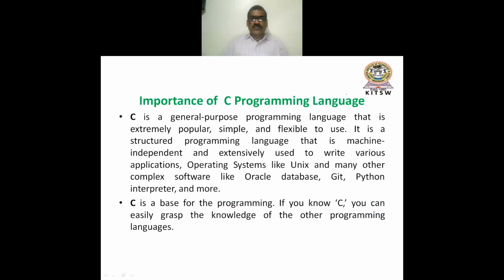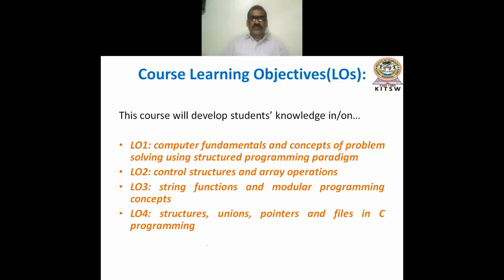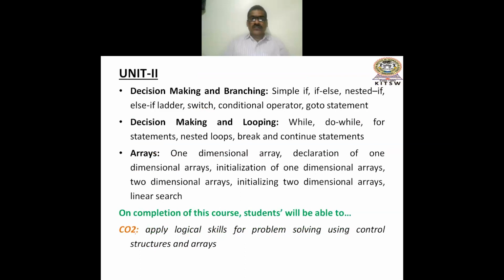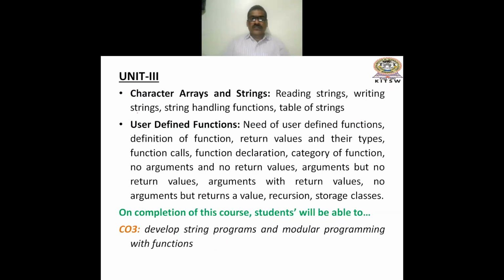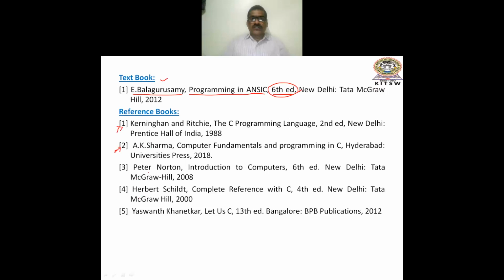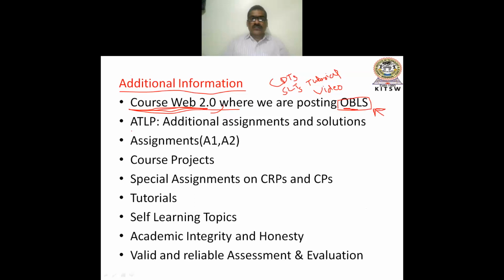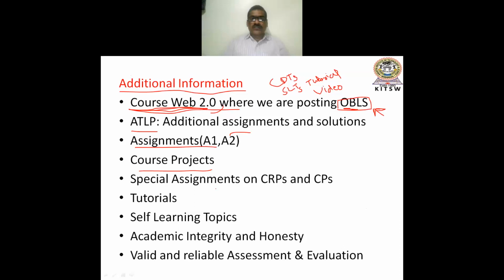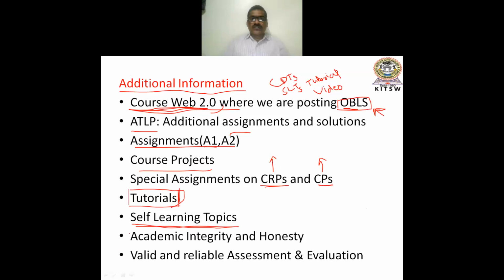PPSC Course Introductory Video